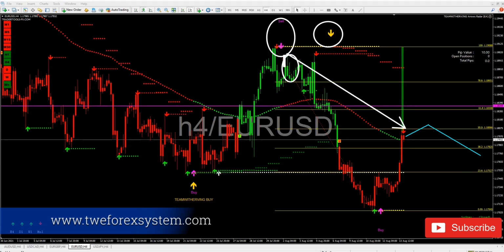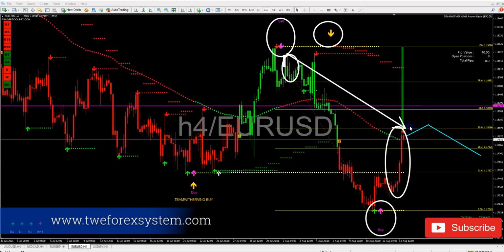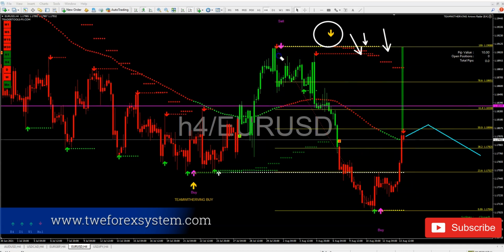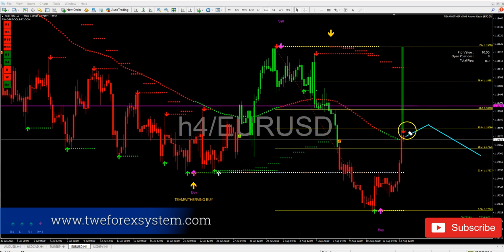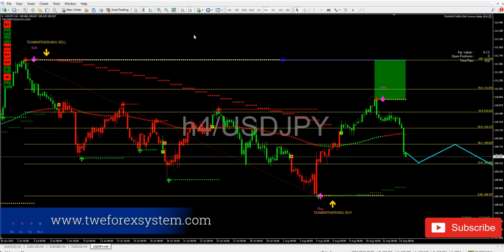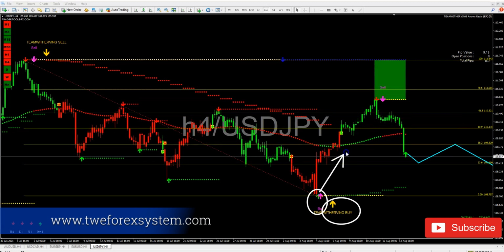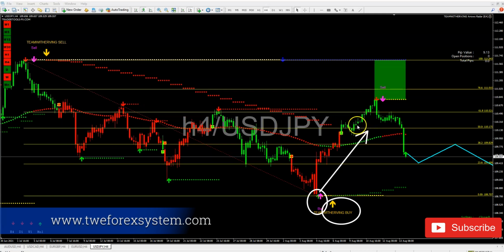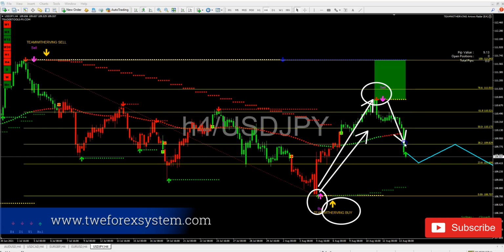FOREX TRADING WEEKLY FORECAST (Step By Step HACK) Team With ERVING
This video shows you FOREX TRADING WEEKLY FORECAST (Step By Step HACK) Team With ERVING that NO ONE talks about. To succeed in "Forex Trading" you must set goals, be positive, patient, focused, and persistent towards your goals.​

⭐ Get 4 FREE STOCKS ON WEBULL when you deposit $100 (Valued up to $1600)

Weekly FOREX forecast (Analysis) is what we publish every week & more than 25 markets are covered! so if you want to learn more about forex weekly analysis (Forex Trading), this is a great place for you.

Forex trading concept and a forex strategy are all that you need, we have the same concept as Elliott wave and Dow's theory about that the market move in waves but we have our own methodology and our own technical analysis techniques.

FX Trading can be based on Technical Analysis and Fundamental analysis, but how to trade forex? it is a different story,  we do weekly outlook, forecast, analysis and we believe that the market moves in waves but no one can explain this to you more than us, as here, you will see the truth about forex strategy, fx trading, day trading, gold price, oil price, how to trade forex, technical analysis, wave analysis, weekly outlook, swing trading, forex forecast, Multiple Time Frames, TWE Forex System. Team with Erving, Teamwitherving, and we are publishing a lot of videos related to how to trade forex.

YOU must watch this technical analysis until the end because we always include forex trading tips in our weekly forex forecast (weekly outlook) and (weekly analysis) no matter if you do swing trading or day trading.
it does not matter what kind of day trader you are or any type of trader, you can benefit from our weekly outlook. We use advanced analysis techniques in order to trade the market and after this, we look for potential opportunities and target areas for the coming week and the weeks ahead (weekly forex outlook) money court.

Risk warning: Trading foreign exchange and futures on margin carries a high level of risk, and may not be suitable for all investors. The high degree of leverage can work against you, as well as to your advantage. Before deciding to invest in foreign exchange or futures, you should carefully consider your investment objectives, level of experience, and risk appetite. The possibility exists that you could sustain a loss of some or all of your initial investment and therefore, you should not invest money that you cannot afford to lose. You should be aware of all the risks associated with foreign exchange and futures trading and consult with an independent financial advisor if you have any doubts. forex day trading step by step, get me trading.

Wave analysis is perfect and forex trading is a tough business, but when you master fx trading, you will never search for work again! trading is super easy in forex